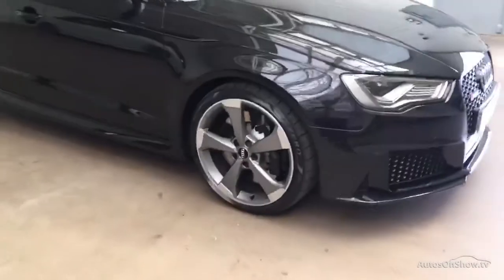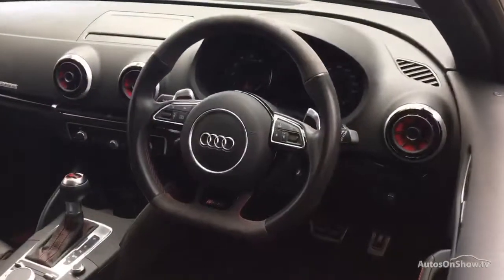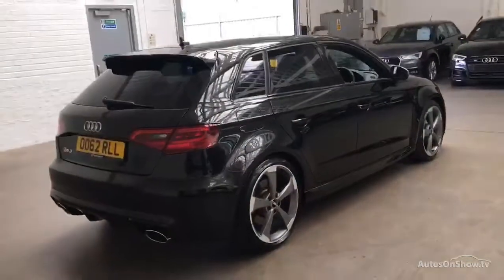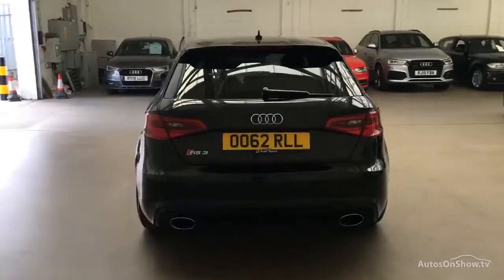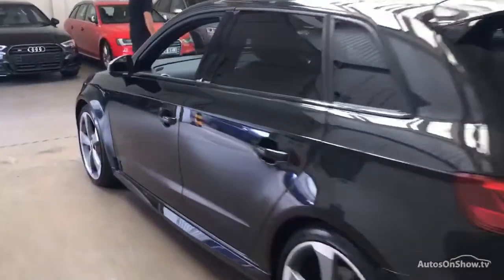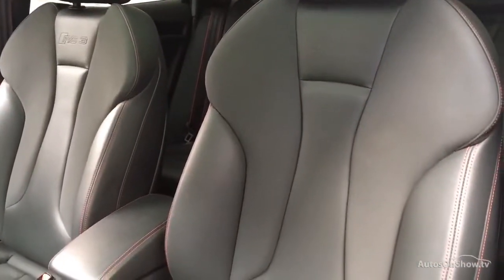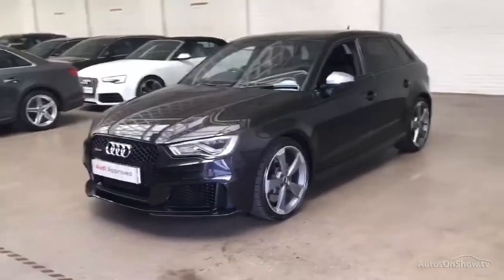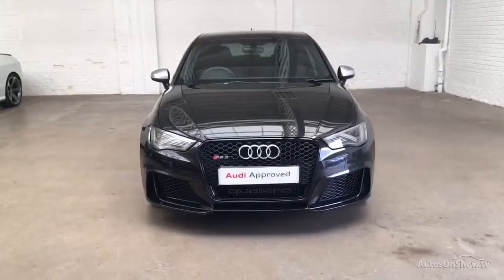RA16XCE AUDI A3 RS3 SPORTBACK QUATTRO NAV BLACK 2016, Slough Audi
2016 AUDI A3 RS3 SPORTBACK QUATTRO NAV HATCHBACK PETROL, in BLACK